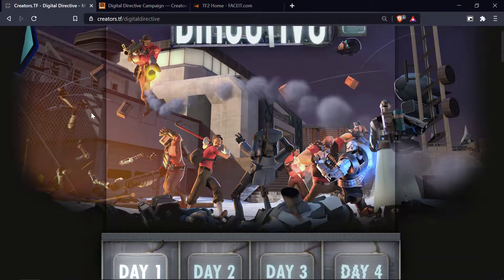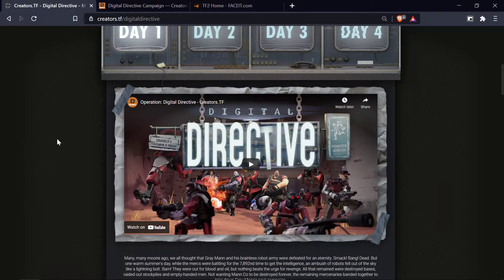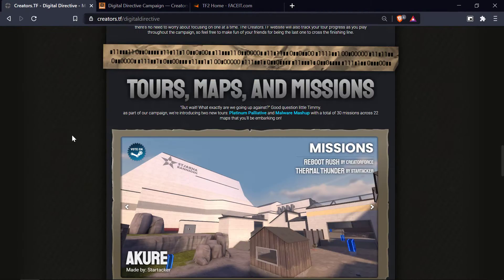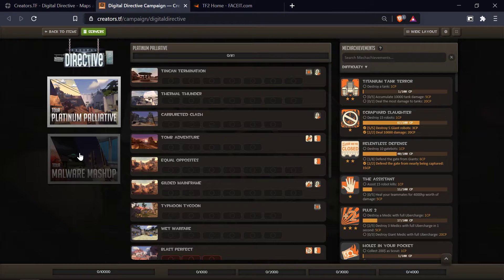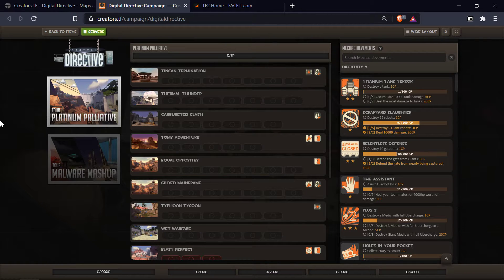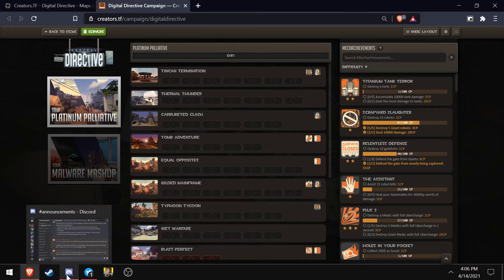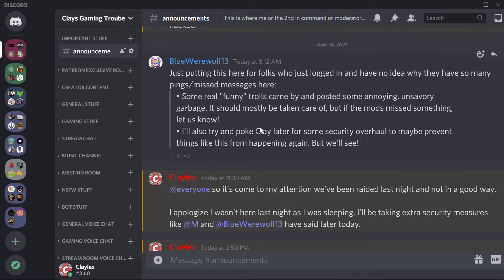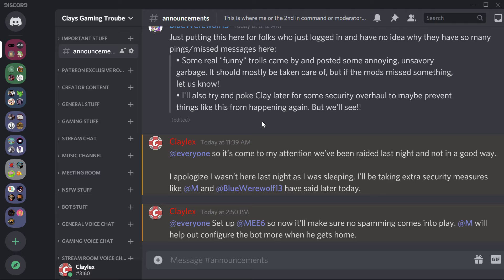Quick Update Regarding TF2 And My Discord Server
Just a very quick update folks

SeriousShogun
JoshTheAmazingAnimator
Flashshadow17
AlecTheSQGamer
Casper Panduro Brenneche
Saul Milan
James Caldwell
Lee Perkett
Animaine